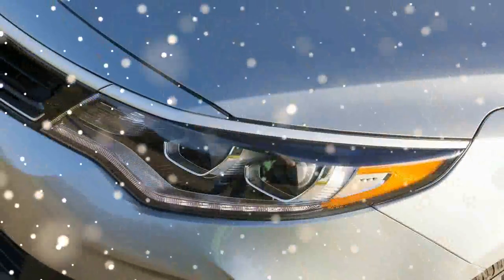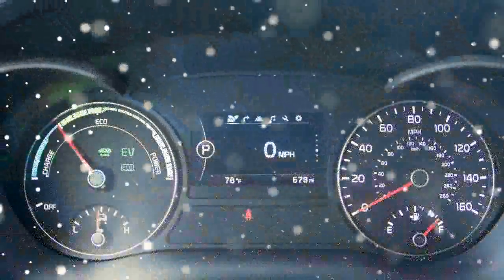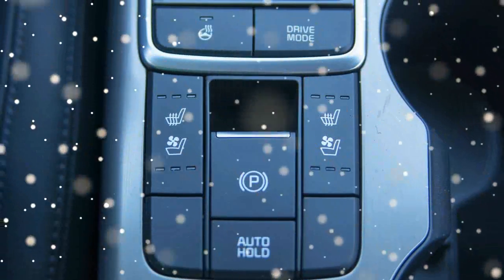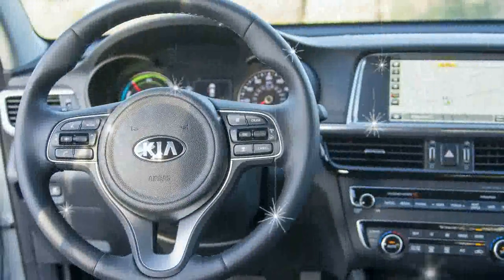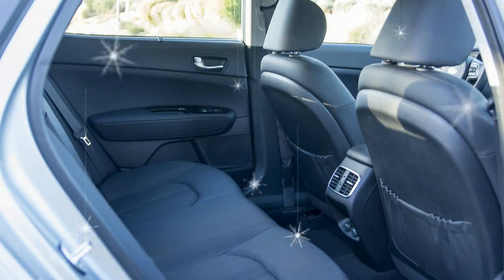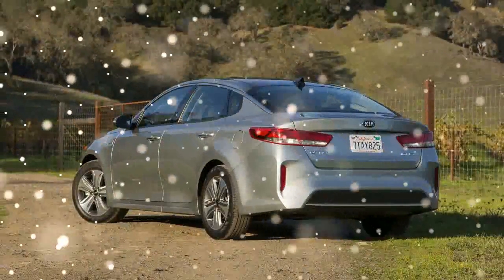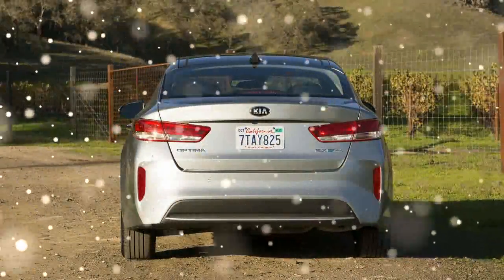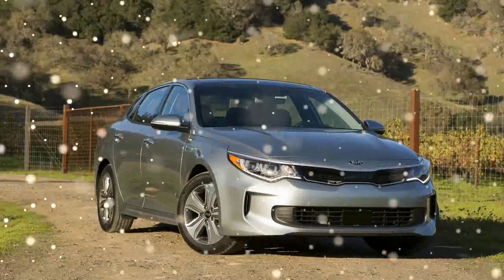Wow Amazing!!! Kia Optima Price & Spec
Wow Amazing!!!  Kia Optima Price & Spec - 'New Car Kia Optima Hybrid Quick Spin 2017, Kia didn't try to get too creative with the Optima Hybrid's powertrain for 2017. There's a 2.0-liter, naturally aspirated, four-cylinder gas engine, a 38-kilowatt electric motor, and a 1.62-kWh battery pack. Total system output is 192 horsepower and 271 pound-feet of torque, with EPA estimated fuel economy ratings of 39 miles per gallon in the city and 46 mpg on the highway for a 42-mpg combined rating. That's all spiffy.

$22.000

Popular Post !